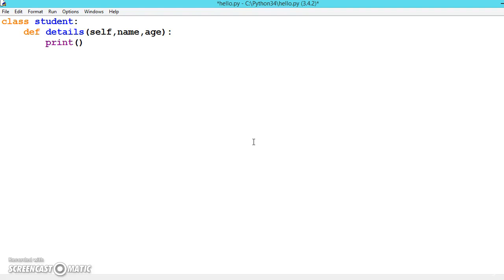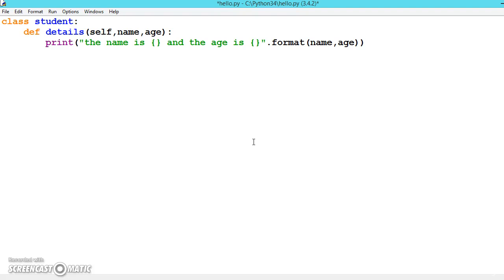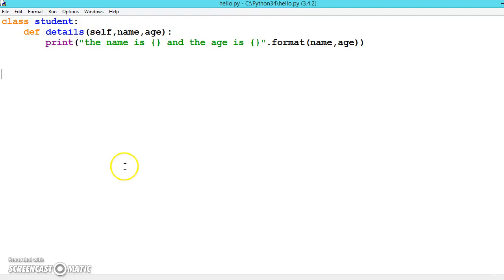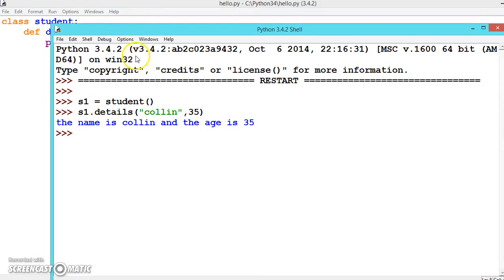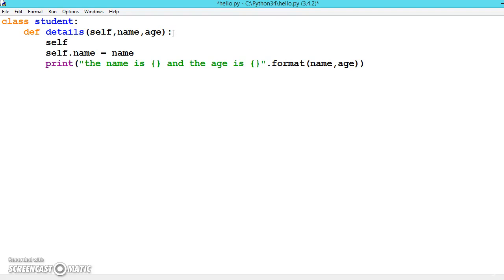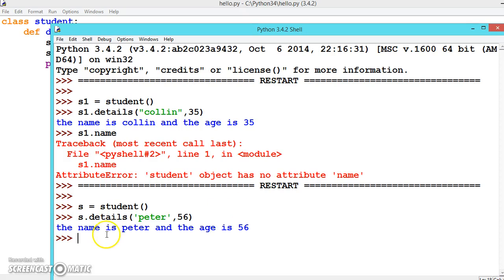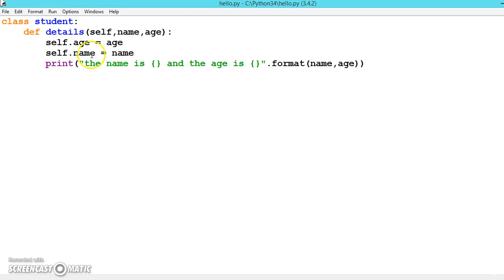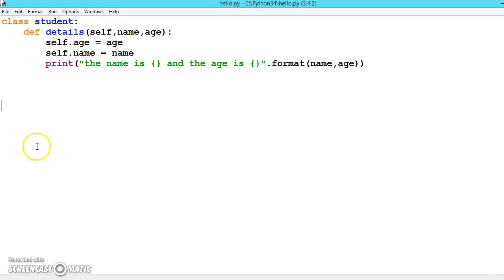046 Learn python and ruby programming:- Class creation